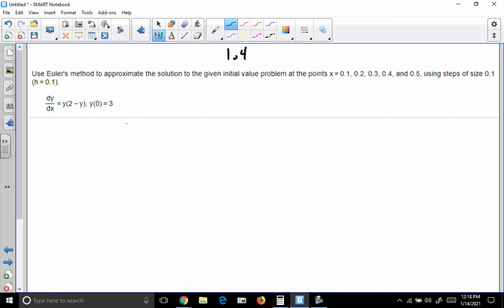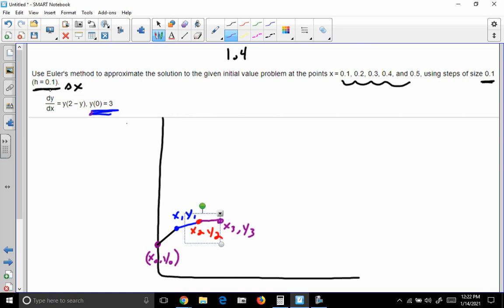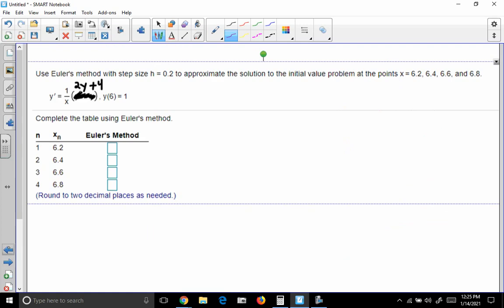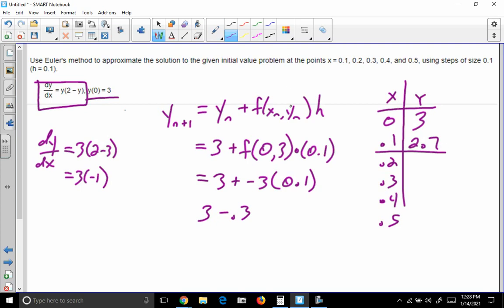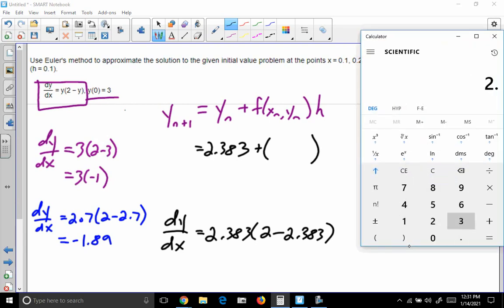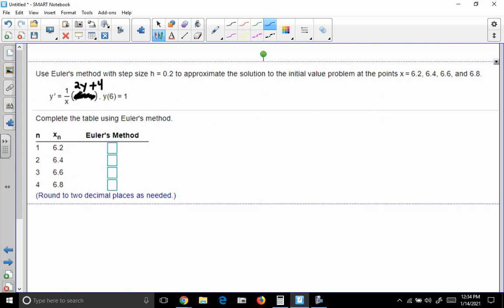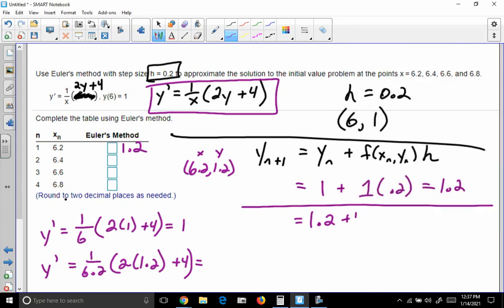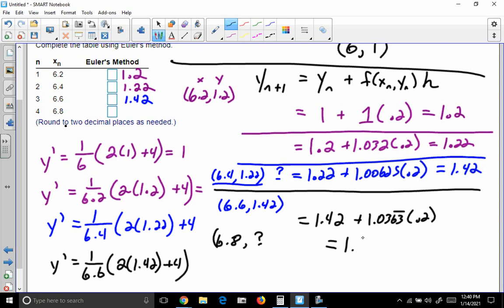1.4 Examples MTH238